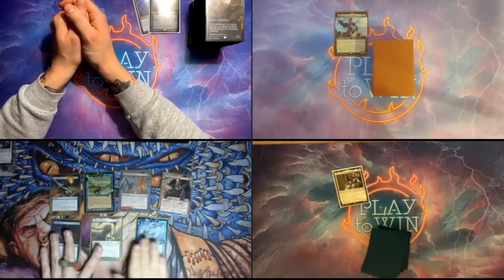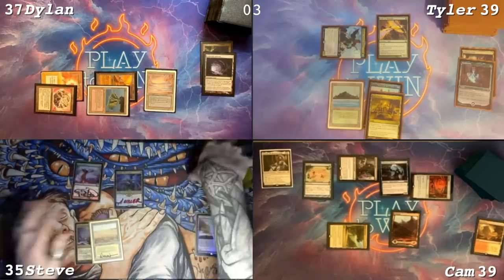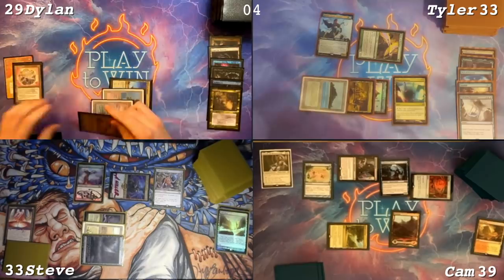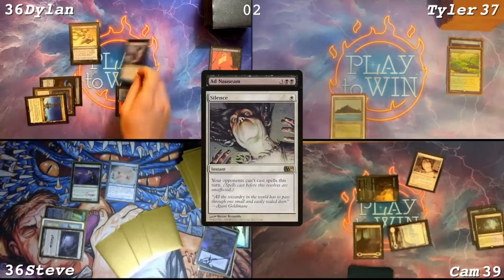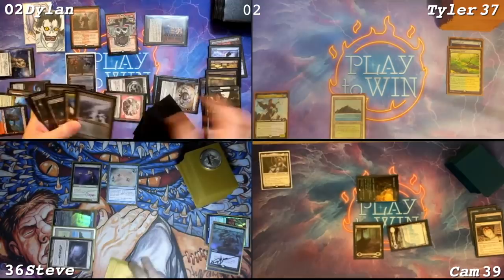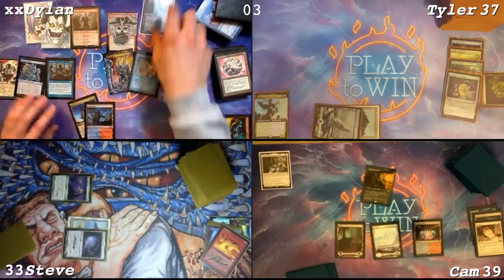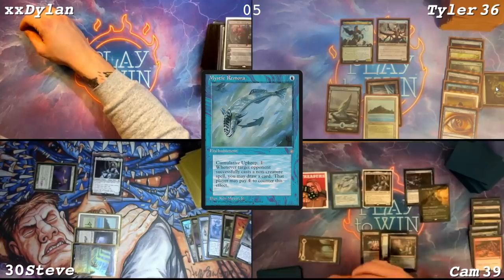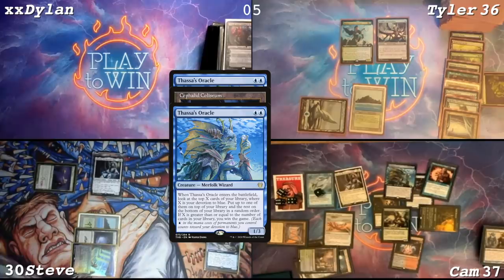WHO PLAYS THE BEST PERSONAL DECK - TEVESH SZAT/KRAUM vs KINNAN vs KENRITH vs KENRITH - cEDH GAMEPLAY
Today we're joined by Steve Brown to play some cEDH!